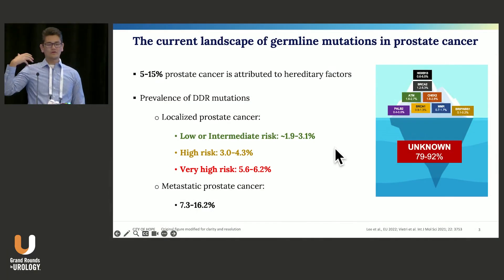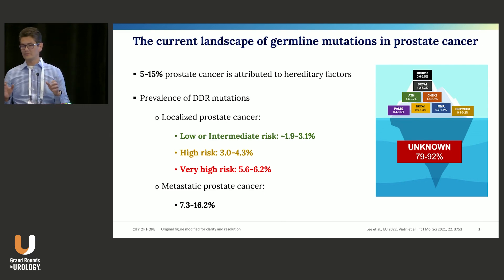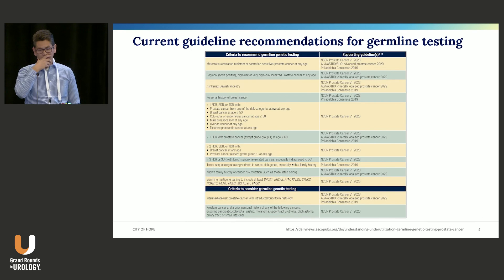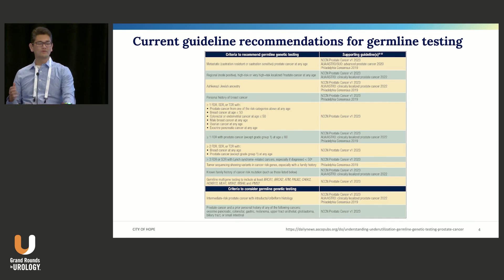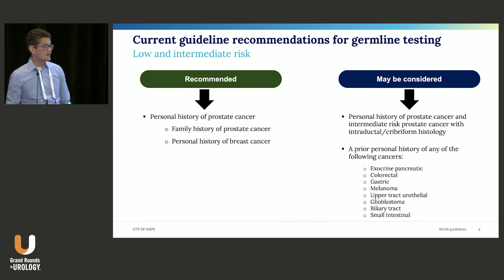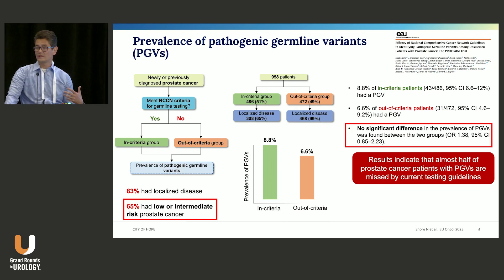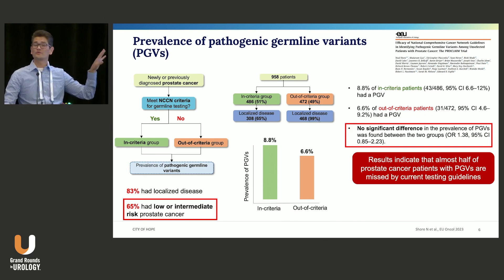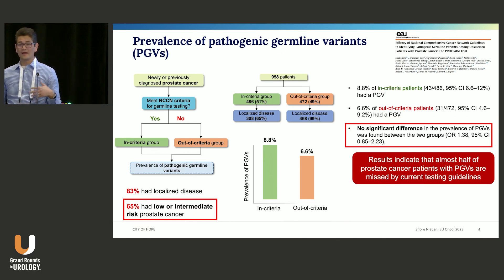Putting Germline Testing into Context: A Primer and Current Knowledge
Alan H. Bryce, MD, explores applications and the latest advancements of germline testing in the context of prostate cancer.